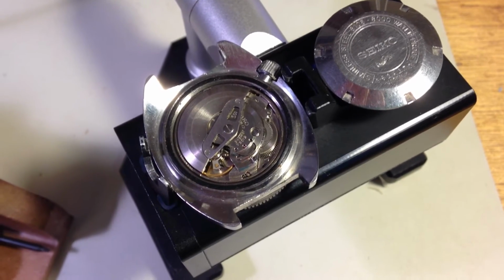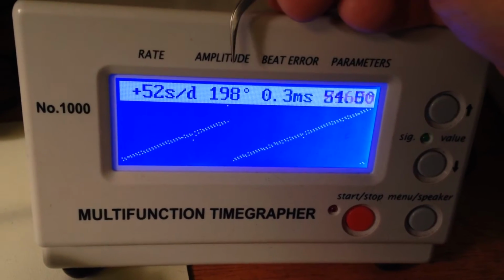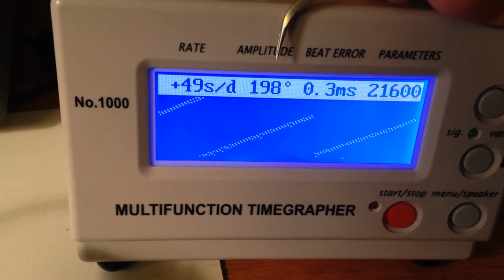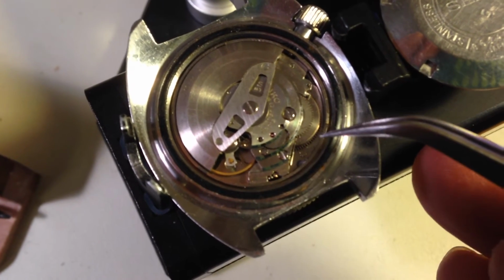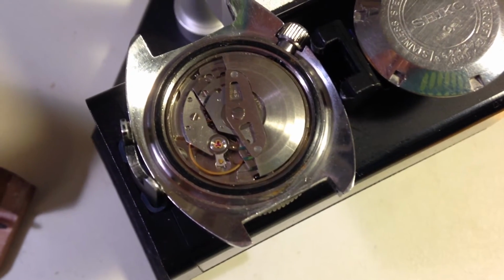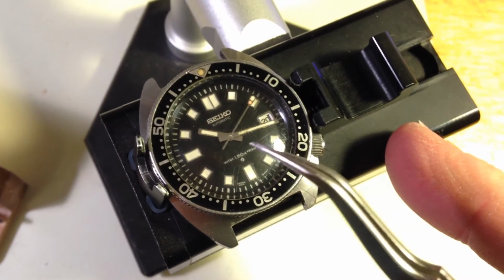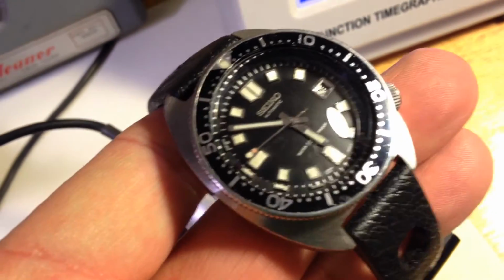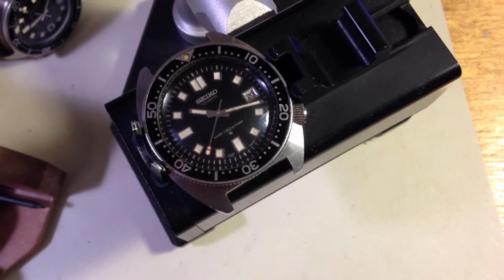DB Seiko 6105-8000 "Proof"